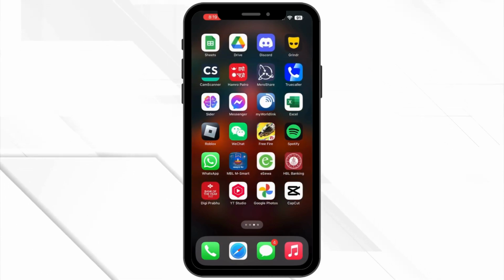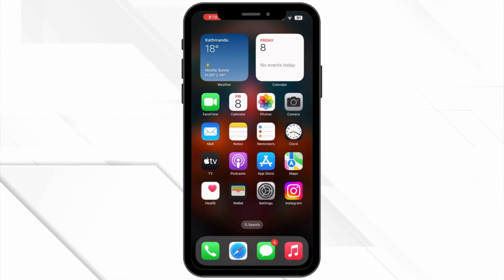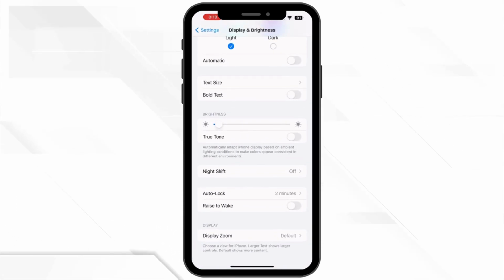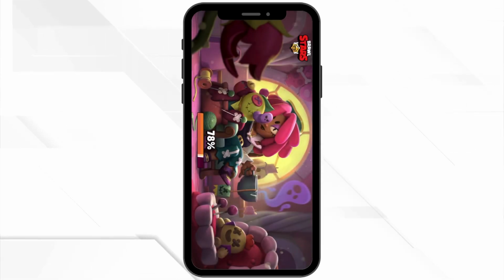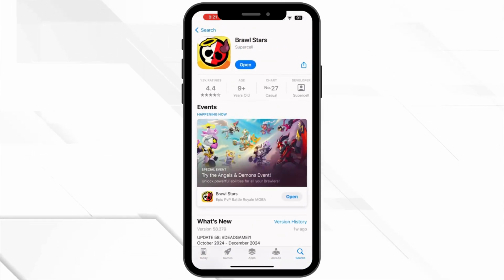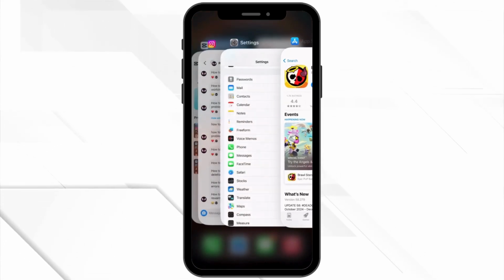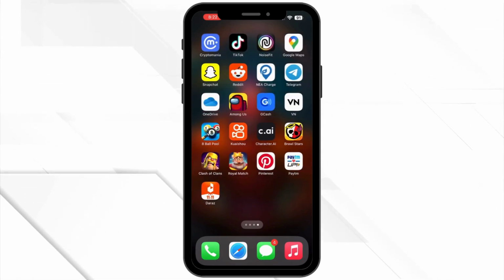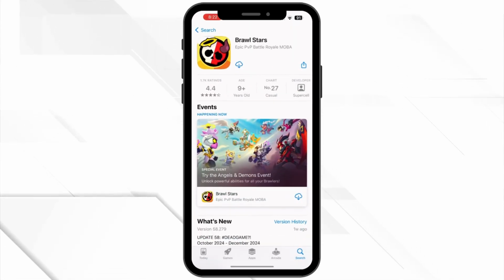How to Fix Brawl Stars Not Fullscreen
Is Brawl Stars not displaying in fullscreen on your device? This guide will help you troubleshoot and fix fullscreen issues in Brawl Stars in 2024. Follow these steps to enhance your gaming experience and enjoy Brawl Stars without display problems!

Timestamps:
0:00 Introduction
0:15 Steps to fix Brawl Stars not fullscreen